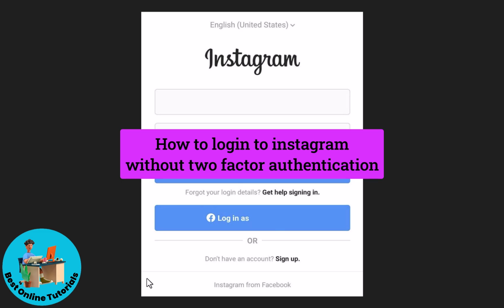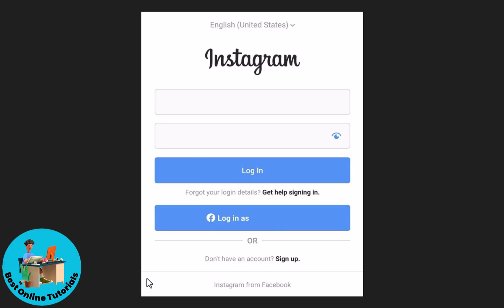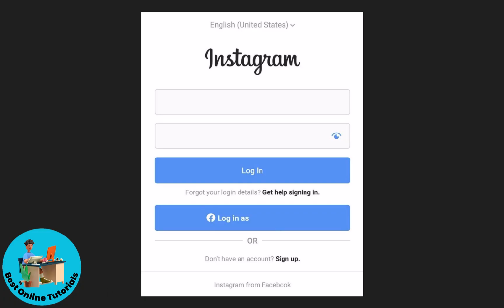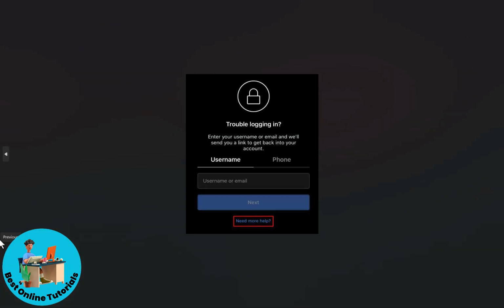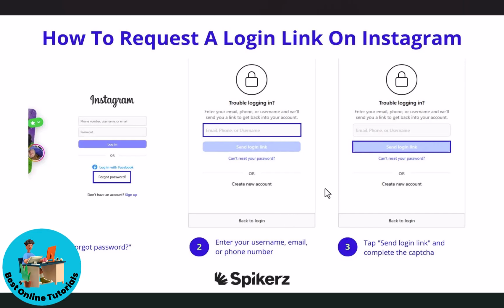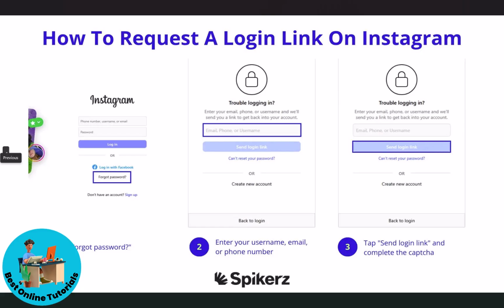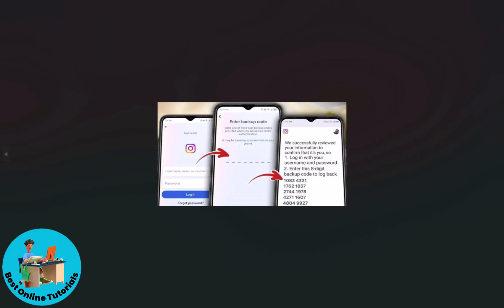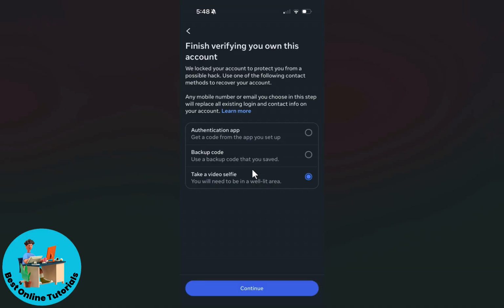How to Log In to Instagram Without Two-Factor Authentication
Can't log in to Instagram because of two-factor authentication?

In this step-by-step tutorial, I’ll show you how to regain access to your Instagram account when you don't have access to your two-factor authentication method.

You’ll learn:

How to use backup codes
How to recover access using your email or phone number
How to request account verification
How to fix common login issues

If you've lost access to your authenticator app or verification device, Instagram provides recovery options to help you regain access to your account.

By the end of this video, you'll know the available methods to recover and log in to your Instagram account.